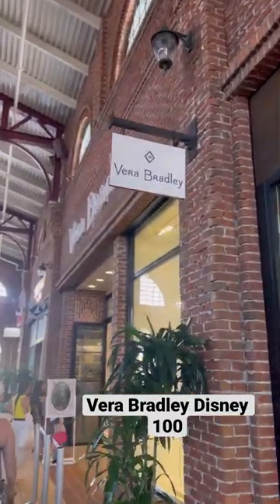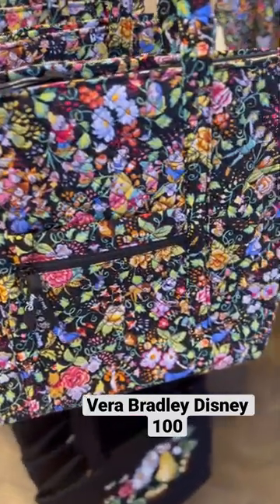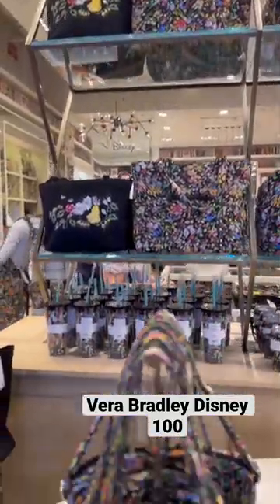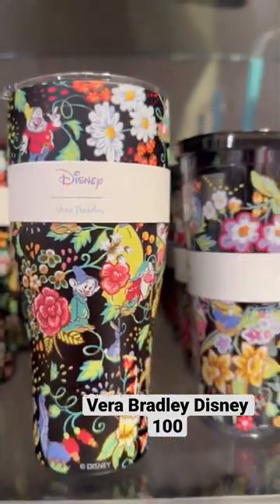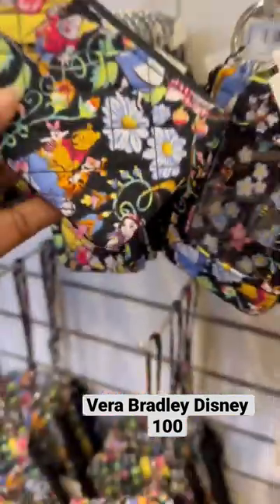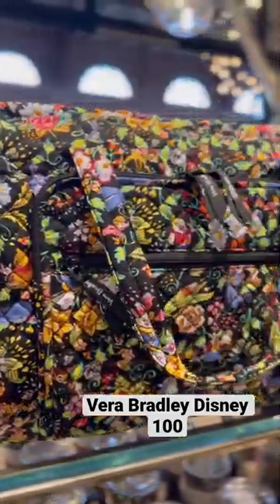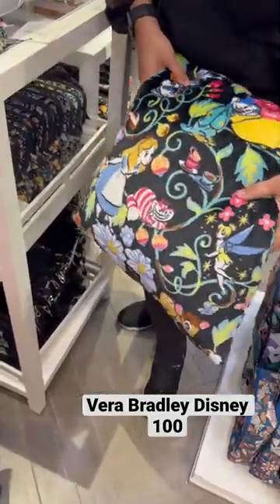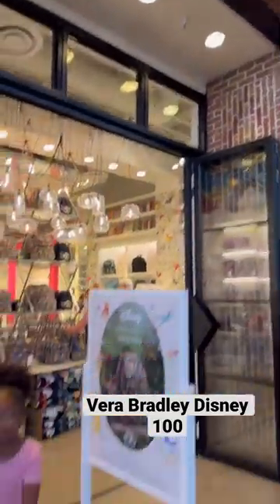Vera Bradley Disney 100 Collection!